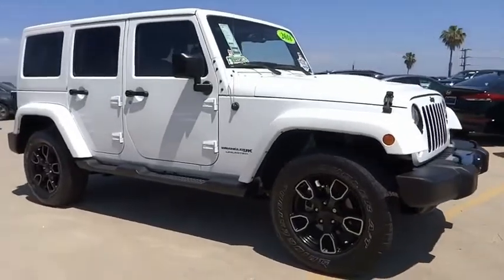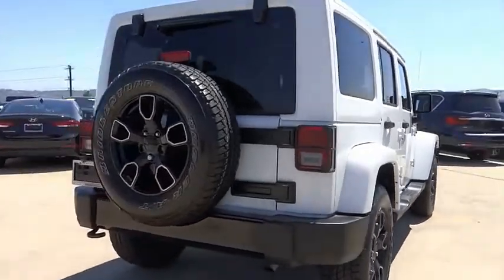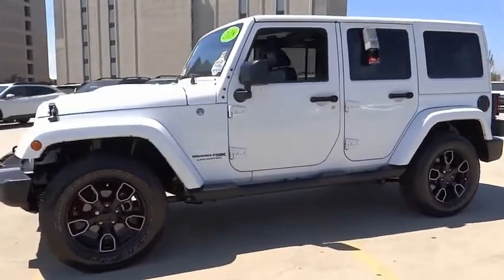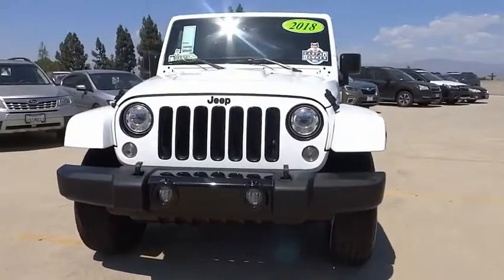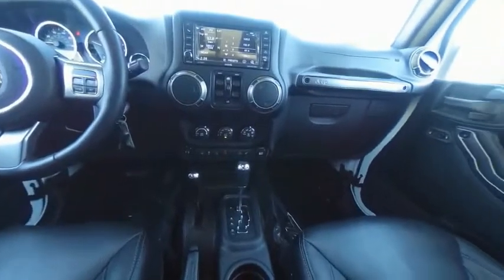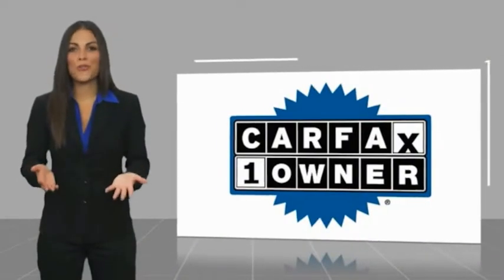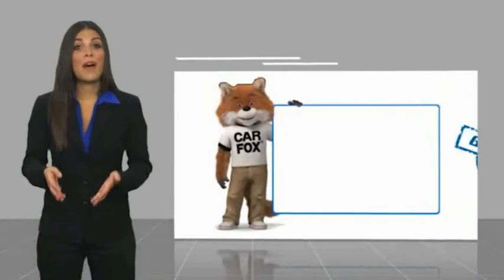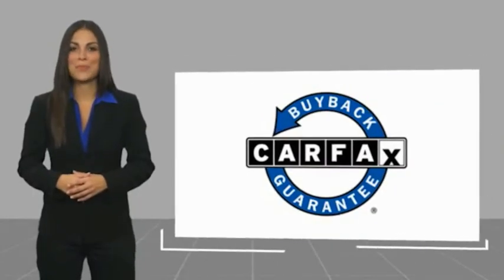2018 Jeep Wrangler JK Unlimited VAN NUYS LOS ANGELES SAN FERNANDO VALENCIA CANOGA PARK PV9895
2018 Jeep Wrangler JK Unlimited SAHARA 4X4

RUSSELL WESTBROOK CHRYSLER DODGE JEEP RAM PROUDLY SERVICING VAN NUYS, LOS ANGELES, SAN FERNANDO, VALENCIA, CANOGA PARK, & SURROUNDING SOUTHERN CALIFORNIA LOCATIONS. THIS WHITE 2018 Jeep WRANGLER JK UNLIMITED IS EQUIPPED WITH A 3.6L V6 24V VVT, AUTOMATIC TRANSMISSION, AND RECEIVES AN ESTIMATED 16 City/21 Hwy MPG. CONTACT RUSSELL WESTBROOK CHRYSLER DODGE JEEP RAM OF VAN NUYS TO SCHEDULE A TEST DRIVE AND TAKE THIS 2018 Jeep WRANGLER JK UNLIMITED HOME TODAY, OR VISIT OUR SHOWROOM CONVENIENTLY LOCATED AT 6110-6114 VAN NUYS BLVD VAN NUYS, CA 91401. STOCK #: PV9895 | 2018 Jeep Wrangler JK Unlimited Sahara 4x4 AIR CONDITIONING SECURITY SYSTEM 2018 Jeep WRANGLER JK UNLIMITED SAHARA 4X4 **7-YEAR / 100,000 MILE CPO WARRANTY**, **LEATHER INTERIOR**, **NAVIGATION / GPS**, **SIRIUS XM RADIO**, **BLUETOOTH WIRELESS / HANDS FREE**, **UCONNECT**, **HARD TOP**, 40GB Hard Drive w/28GB Available, 5-Year SiriusXM Travel Link Service, 6.5 Touchscreen Display, Alpine 9-Speaker w/All Weather Subwoofer, Altitude Package, Audio Jack Input for Mobile Devices, Black/Chrome Screws Fuel Filler Door, Body Color 3-Piece Hard Top, Body Color Grille w/Black Accents, Connectivity Group, Delete Sahara Badge, Diesel Gray Accent Stitching, Gloss Black Rear Fascia Applique, Glossy Black Jeep Badge, GPS Navigation, Heated Front Seats, Hood w/Power Bulge, Leather Trimmed Seats, Liquid Titanium Accents, Low Gloss Wrangler JK Decal, Millennium Fabric Sport Bar Cover, MOPAR Black Tail Lamp Guards, MOPAR Grab Handles, Navigation System, Quick Order Package 24L Altitude, Radio: 430 Nav, Remote USB Port, SiriusXM Travel Link, Tire Pressure Monitoring Display, Uconnect Voice Command w/Bluetooth, Vehicle Information Center, Wheels: 18 x 7.5 High Gloss Black Polished. Certified. At Russell Westbrook Chrysler Dodge Jeep Ram of Van Nuys we provide premium customer service with a hassle-free buying experience. Make sure to ask about our $0 Down Financing on this vehicle! FCA US Certified Pre-Owned Details: * Warranty Deductible: $100 * Vehicle History * Powertrain Limited Warranty: 84 Month/100,000 Mile (whichever comes first) from original in-service date * Roadside Assistance * Limited Warranty: 3 Month/3,000 Mile (whichever comes first) after new car warranty expires or from certified purchase date * 125 Point Inspection * Transferable Warranty * Includes First Day Rental, Car Rental Allowance, and Trip Interruption Benefits CARFAX One-Owner. At Russell Westbrook Chrysler Dodge Jeep Ram or Van Nuys, every customer is a winner! All vehicles feature Market-Based Pricing, CARFAXTM Vehicle History Repor STOCK #: PV9895 | VIN: 1C4BJWEG0JL850662 | 2018 Jeep Wrangler JK Unlimited Sahara 4x4 AIR CONDITIONING SECURITY SYSTEM Russell Westbrook CDJR of Van Nuys